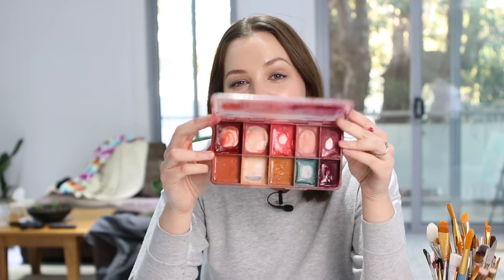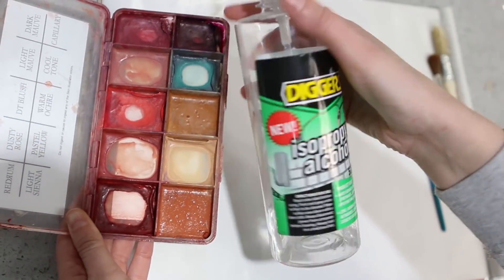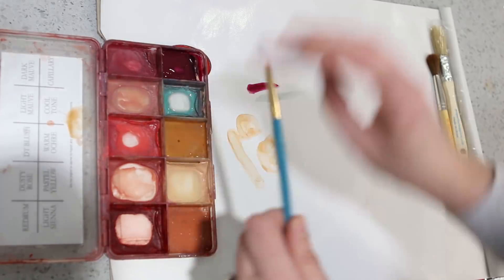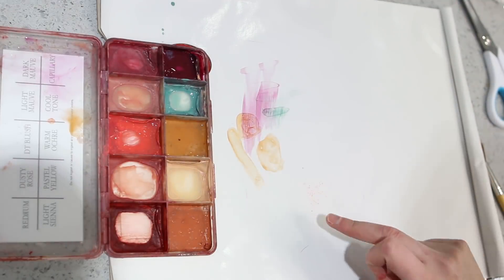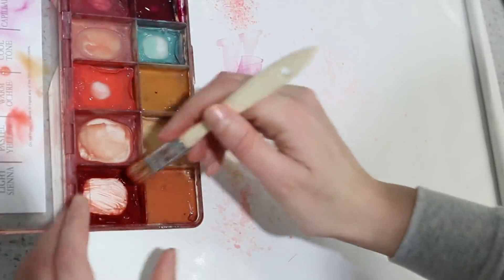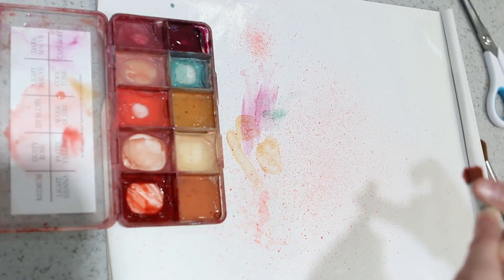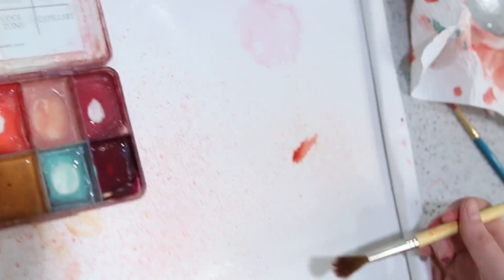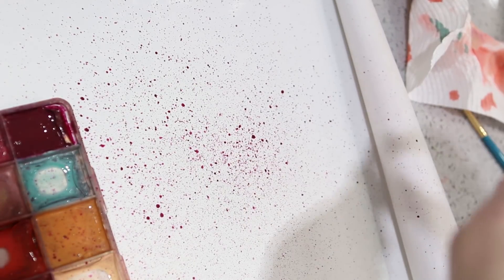How to use Alcohol Palettes + spattering technique | Freakmo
How to use Alcohol activate makeup/paints! Annnd how to spatter them with a chip brush.

1/2 inch chip brush

Filming equipment:

Canon 70D

Rode Compact Microphone (on camera)

USB microphone (voice over on computer)